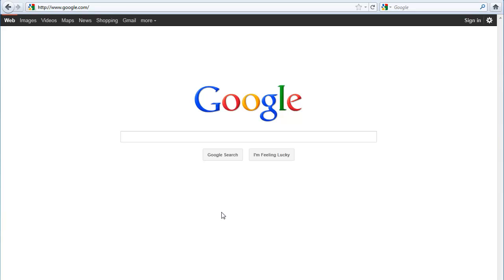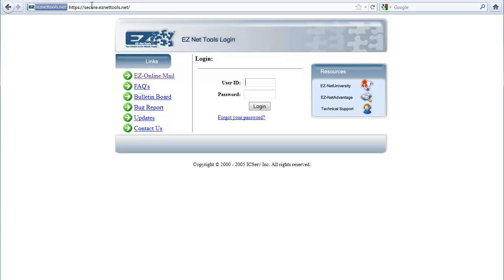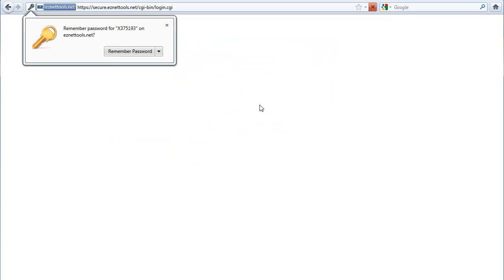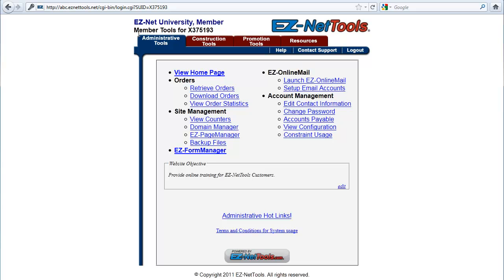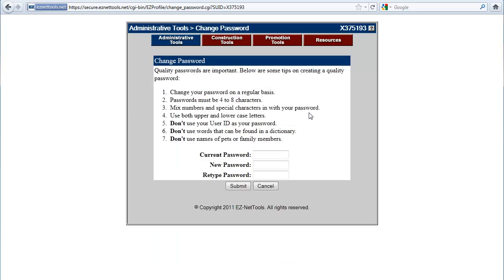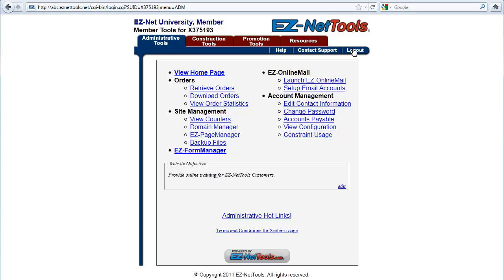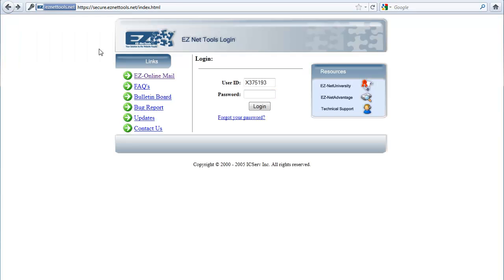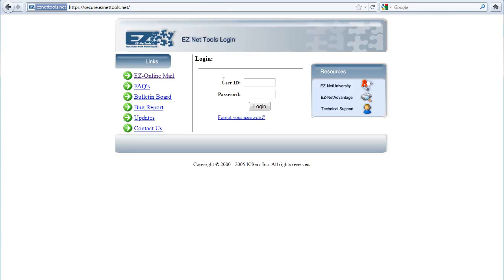How To Login to Your EZ-NetTools Member Account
This video shows you step by step How To Login to Your EZ-NetTools Member Account.